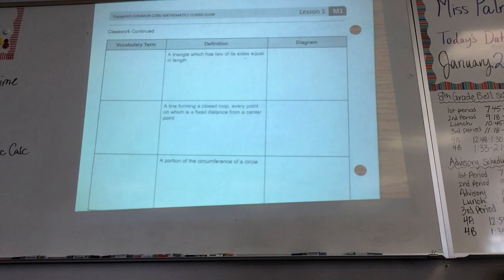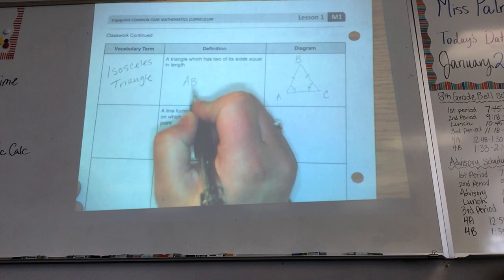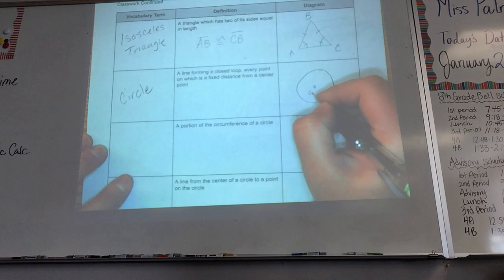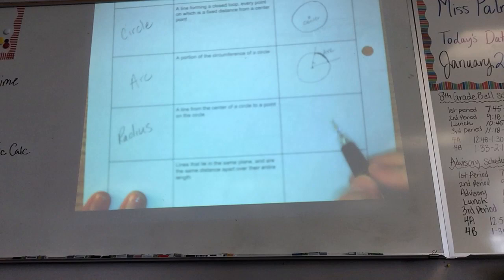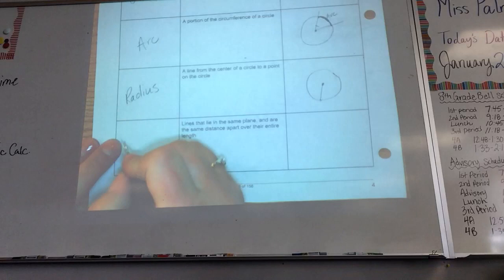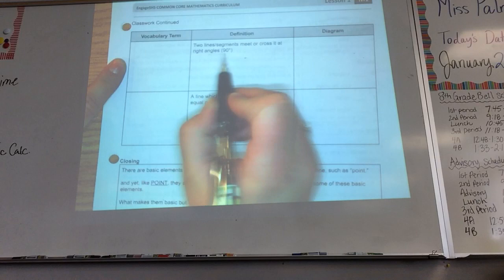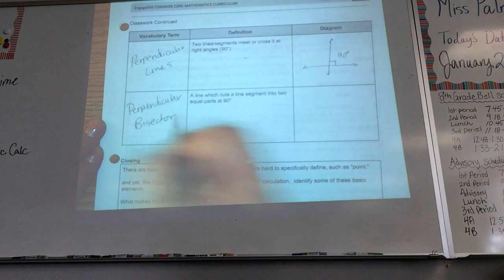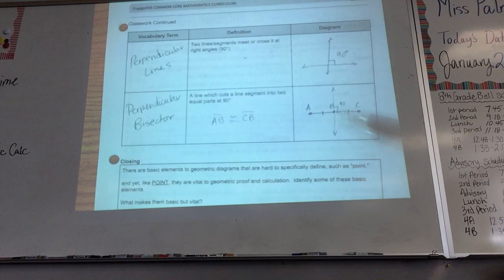Geometry Mod 1-1 Vocab Cont..